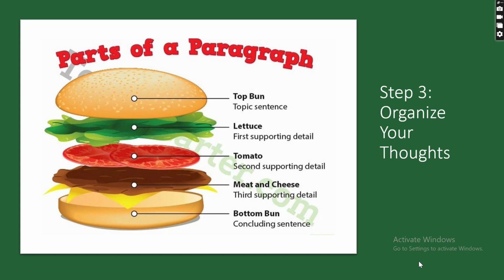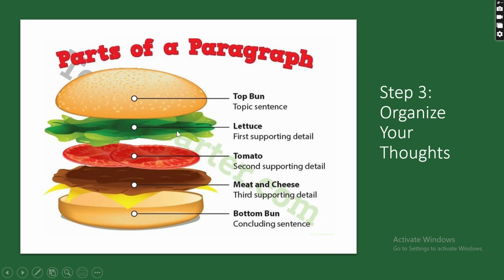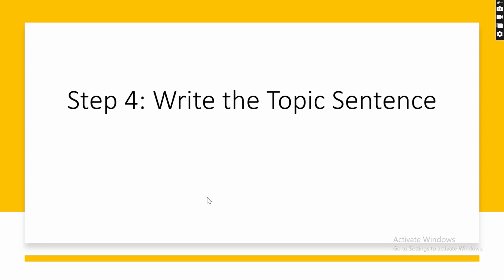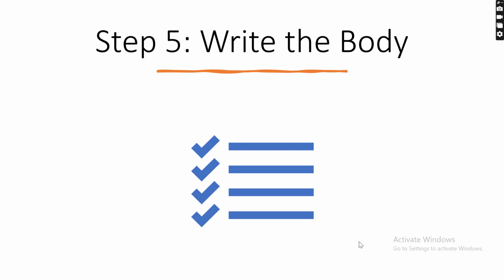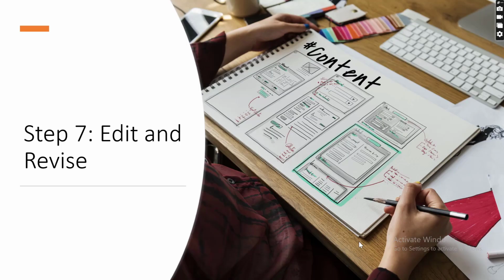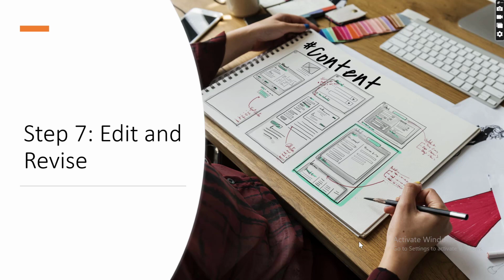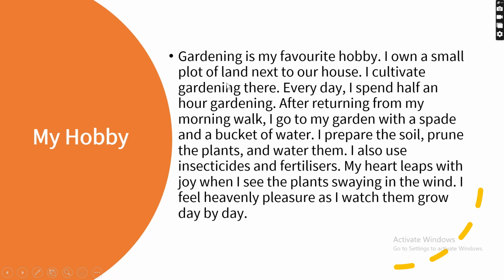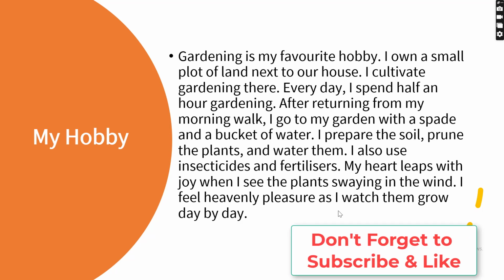How to Write a Paragraph Step by Step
Overall, this video provides a comprehensive guide to writing effective paragraphs and is suitable for viewers of all ages and skill levels. Whether you're a student looking to improve your academic writing, or a professional seeking to enhance your communication skills, this video is a valuable resource that will help you to write better paragraphs.